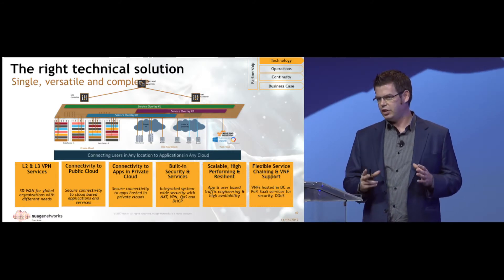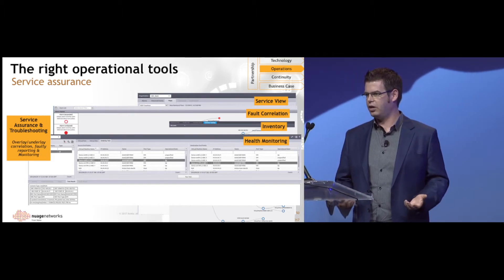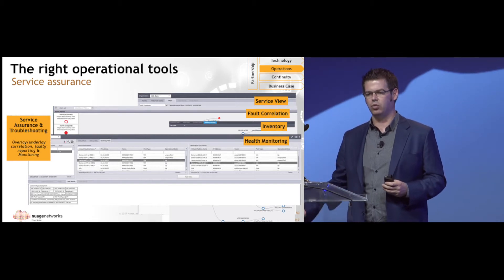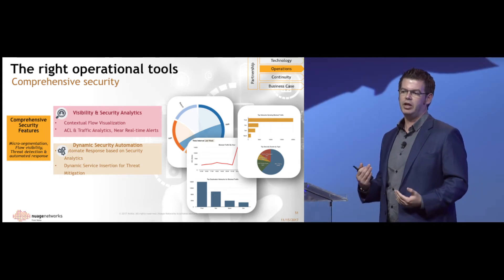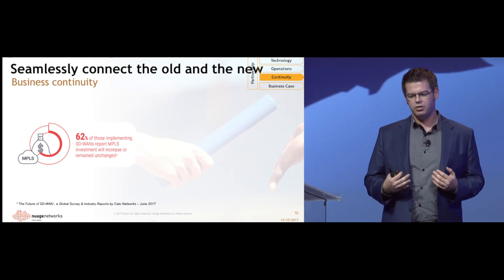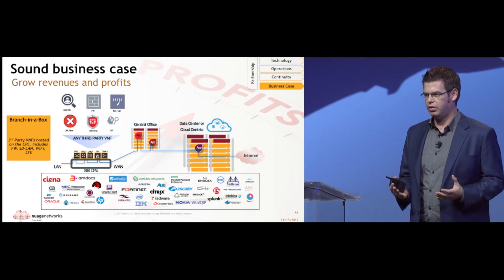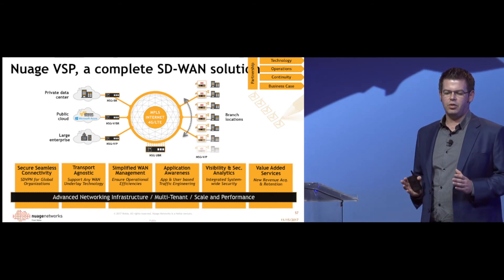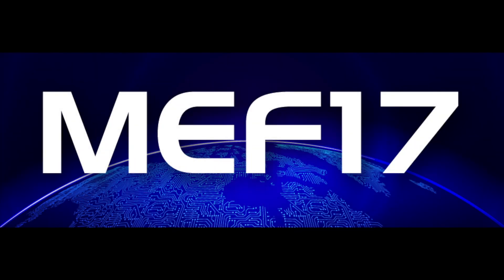Nuage Network's Keys to Success on Your SD-WAN Journey by Alastair Johnson at MEF17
In this video, Alastair Johnson, Principal Solution Architect, Nuage Networks, highlights the importance of technology solutions, operational tools, business continuity, business cases, and partnerships to deliver sucess on your SD-WAN journey. Taken place on November 15, 2017 at MEF17.